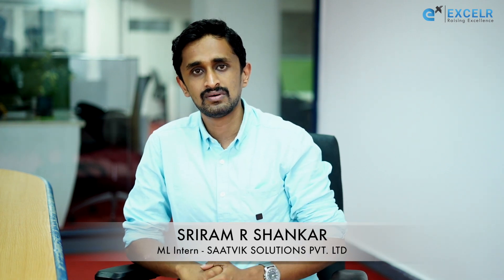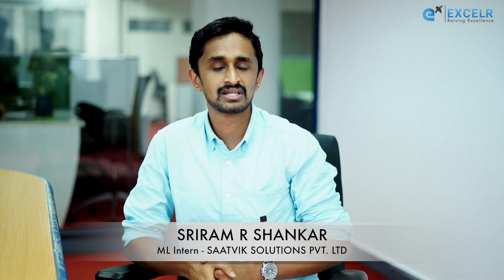Sriram's Transition to Tech: How ExcelR's Holistic Training Ignites IT Careers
Discover how ExcelR's comprehensive training, including our online resources, assignments, and projects, offers a holistic approach to career development. Sriram's story is a testament to our commitment, proving that anyone can transition into the IT industry regardless of their educational and professional background. His successful shift to a rewarding job in Cendrol Constructio Bengaluru highlights the effectiveness of our placement assistance. Dive into Sriram's motivational journey by watching his video and see how you can redefine your career path with ExcelR. This video showcases Sriram's commendable journey and illustrates ExcelR's commitment to guiding every student towards their career goals. Get motivated by Sriram's story and discover how ExcelR can catalyze your transition into the IT world